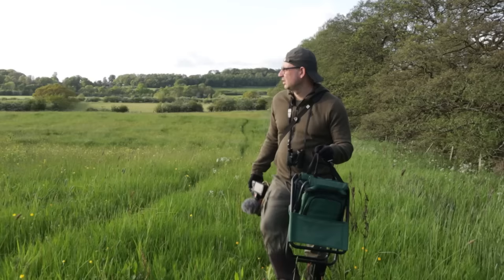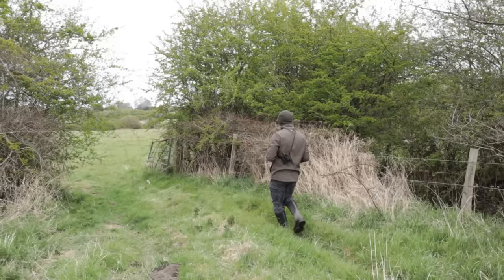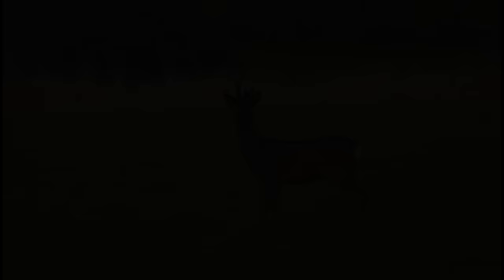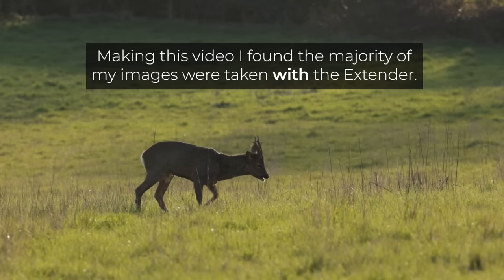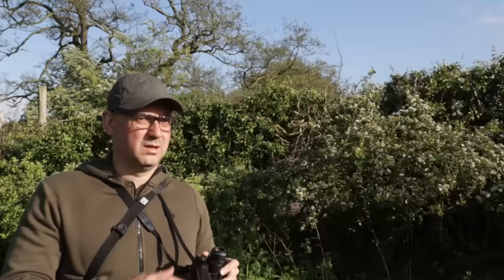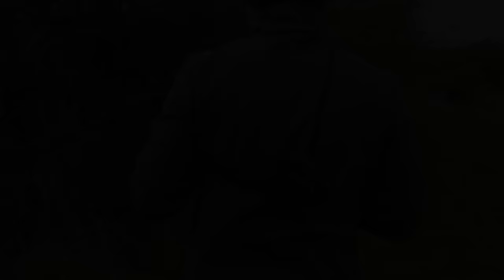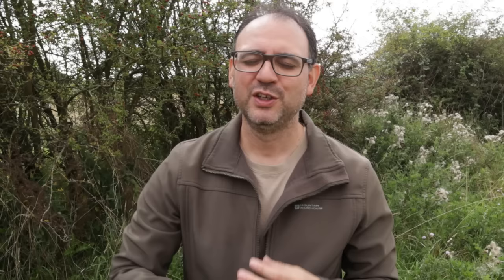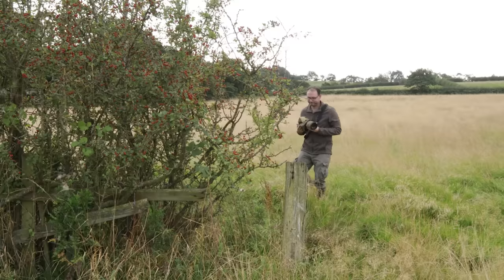Everything I Learnt About Photographing Roe Deer: (Fieldcraft, Camera Settings & Techniques)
From March to May, 2023, I tried a new approach to photographing my local Roe Deer. It was as much about changing my mindset as anything - in those 3 months I think I learnt more about photographing Roe Deer than in the past 10 years. In this video I share all the tips and techniques that helped me to get my best pictures of these fascinating animals. If you enjoyed this video, please like and give it a share!

0.00: Intro & Habitat
1:00: Roe Deer Senses
2:17: Clothing
4:36: My Secret Weapon
5:50: Equipment
8:02: Focusing
8:44: Camera Settings
12:05: Capturing natural behaviour
14:37: My Mistakes
15:40: Challenges
17:24 Successes
17:56 Buy the Roe Deer book and Outro

Learn all about Roe Deer with Mark Nicolaides You can also buy Mark's excellent book from his website.

Amazon

Equipment: Canon R6; Canon EF 500mm f/5.6 Lens; Black Rapid Strap

Bright Eyed Blues by Unicorn Heads
Rocking Chari by Unicorn Heads
Rolling Heads by Unicorn Heads
Sunshine on Sand by Unicorn Heads